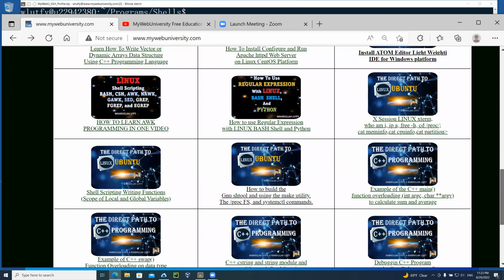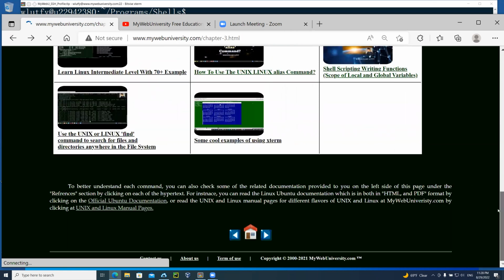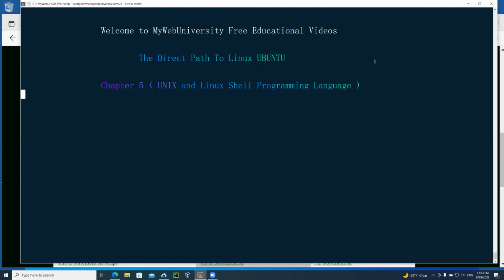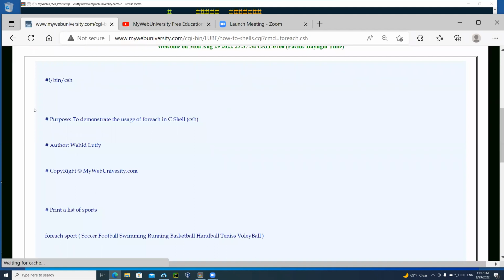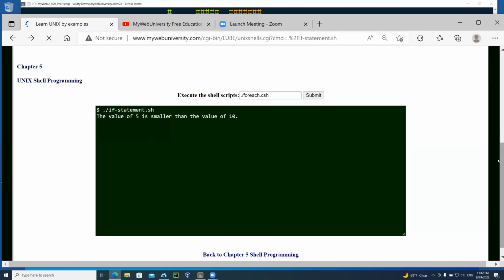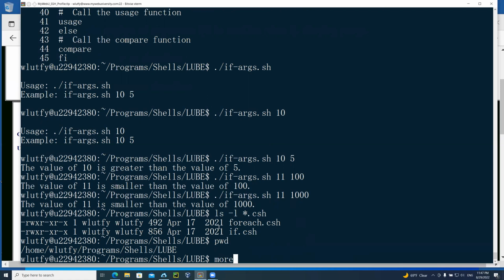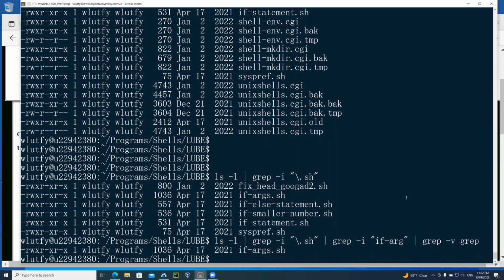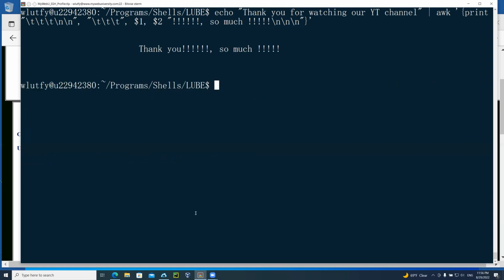UNIX & LINUX Shell Scripting (1)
Learn UNIX and LINUX Shell Programming by reading the examples, test and practice the examples or watch them my one line videos for free at my YouTube Channel

The Direct Path to Linux UBUNTU
Chapter 5 Shell Programming
(SH,KSH,BASH,CSH,TCSH,AWK,NAWK,GAWK)

The Linux utilities such as vim, sed, grep, egrep, fgrep, cat, lolcat, fig let and many others are used as well.

Happy Learning!